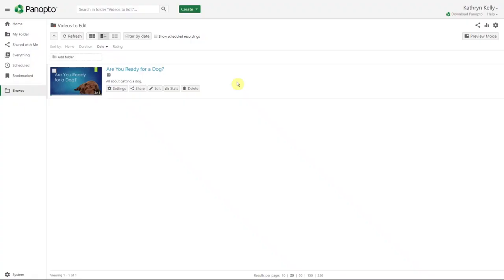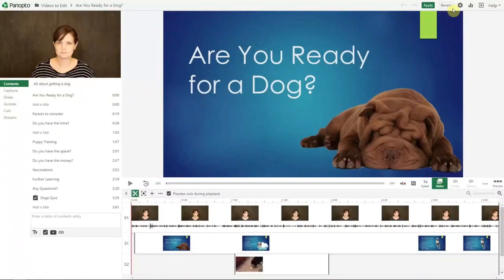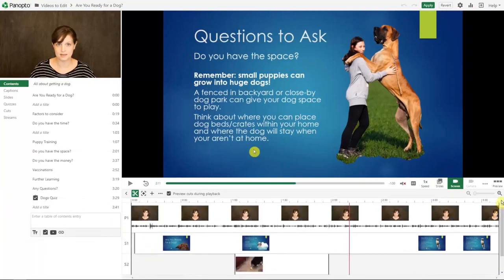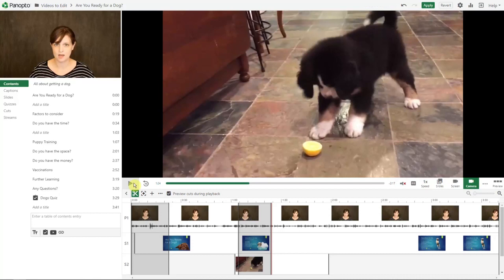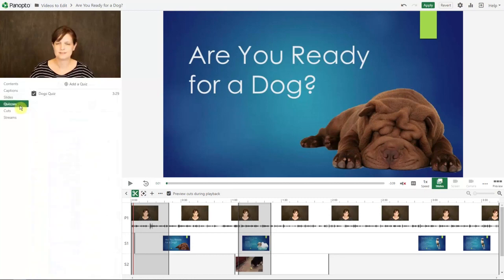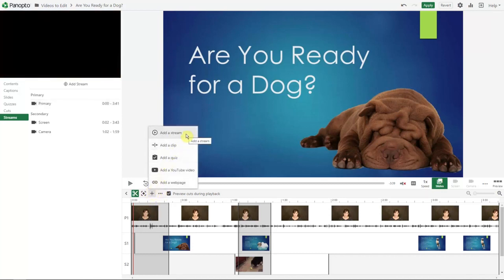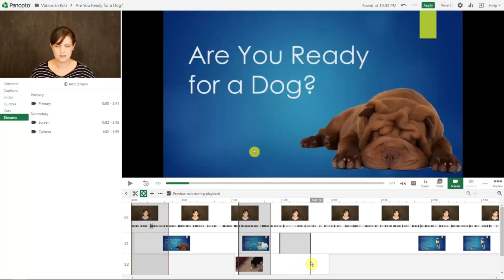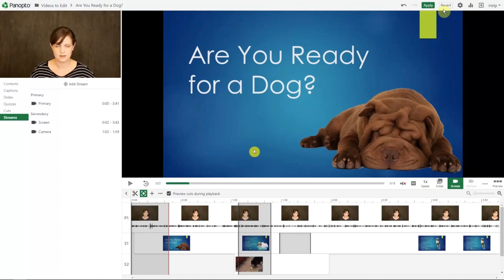Learn About the Video Editor in Panopto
This is a detailed video talking about the video editor which also explains how to trim and edit video content within Panopto